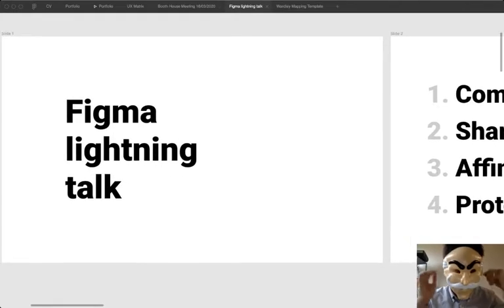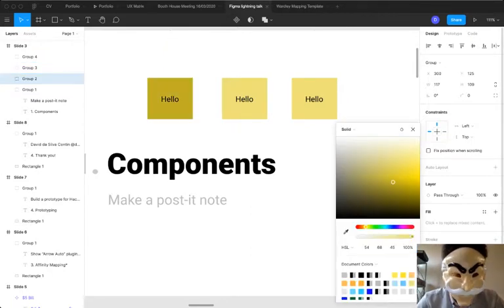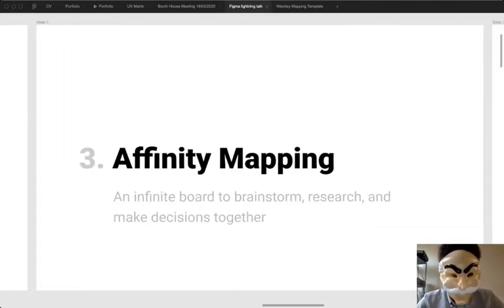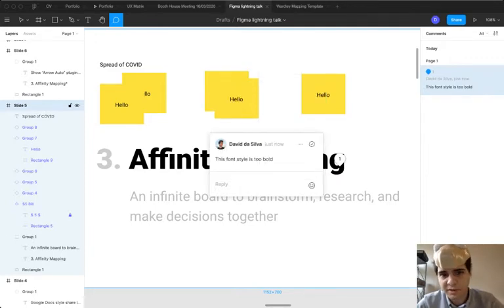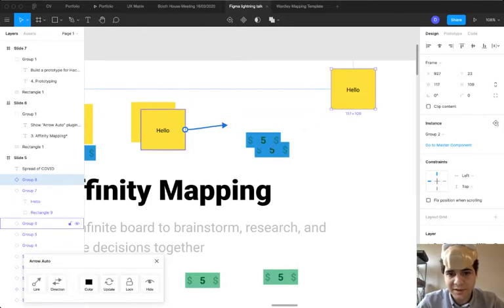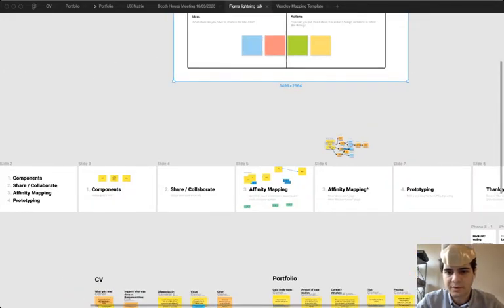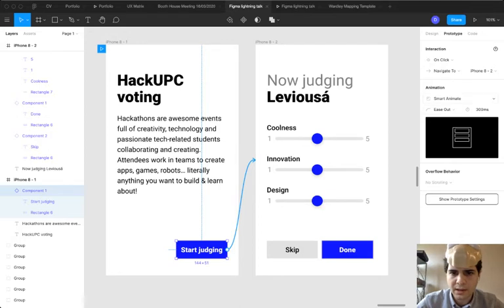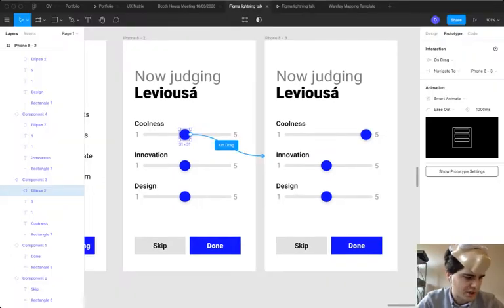HackFromHome Talks: Figma for design, prototyping, and team collaboration by David Da Silva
In this talk we explore some of benefits that a design tool like Figma can bring to developers. In short, you can collaboratively (real-time sync) brainstorm, ideate, design, and prototype an app, which can be helpful for building consensus on your team's vision, and for building a clickable prototype that you can use for usability testing and hypothesis validation.